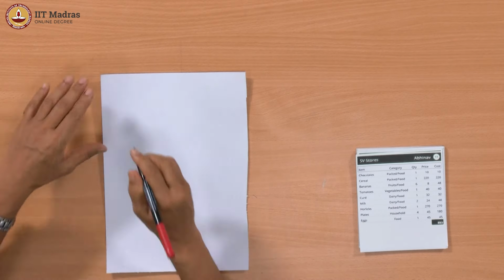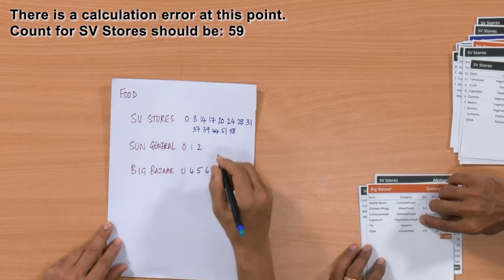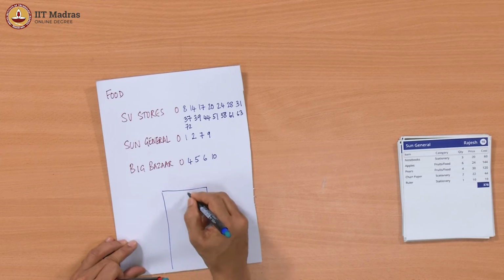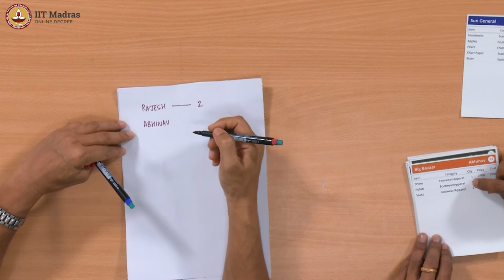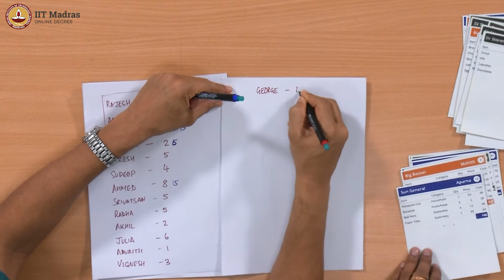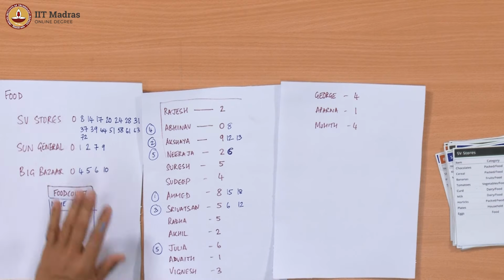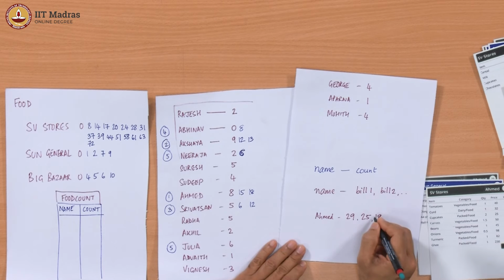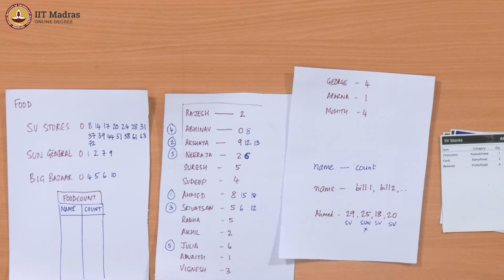W7_L7.6: Introduction to dictionary data structure | tracking customer purchases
Video Overview
 Professors Madhavan Mukund and G Venkatesh examine methods to analyze customer purchase data with a focus on identifying popular food items and buying patterns across multiple stores They explain how to manage growing customer data efficiently using dictionaries also known as hash tables The session walks through real world examples using customer bill records and demonstrates how to categorize purchases using dictionary based data structures This lecture lays the groundwork for more advanced analysis such as detecting trends frequent purchases and customer preferences and is highly valuable for students learning data handling and structured programming techniques